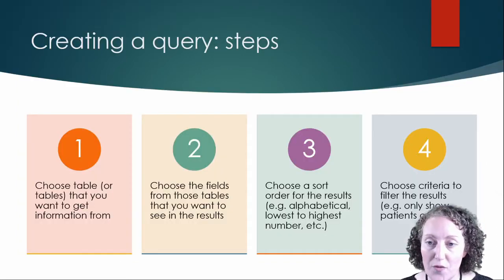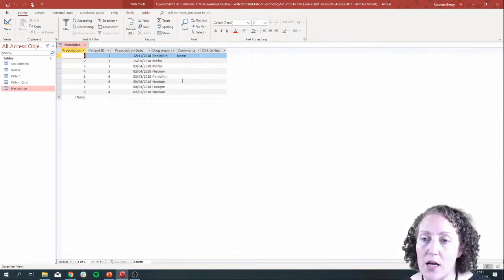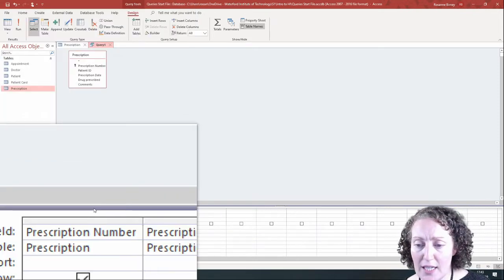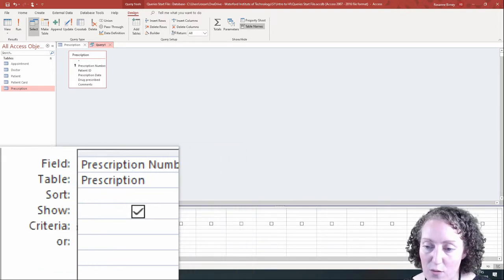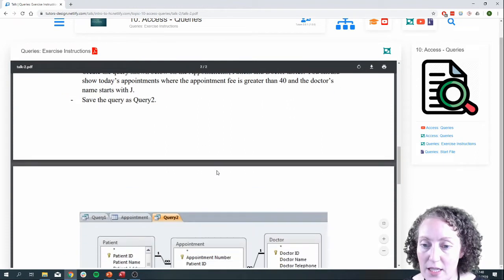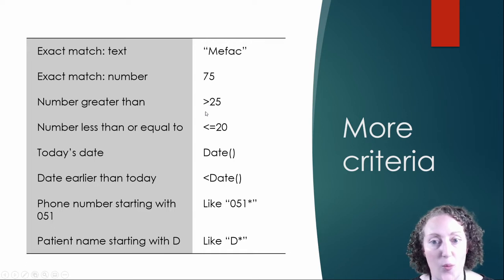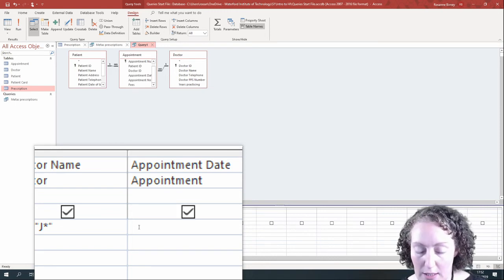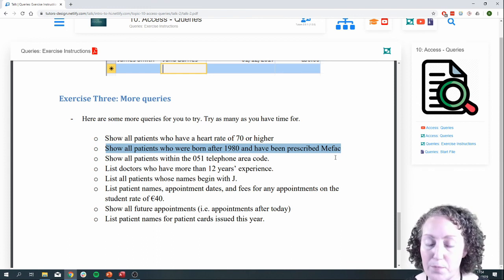Access - Queries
Access Queries (Introduction to Healthcare Informatics)